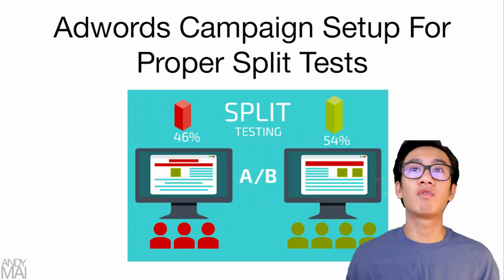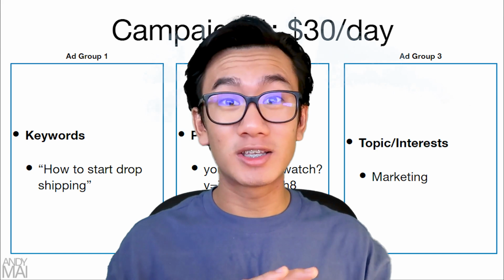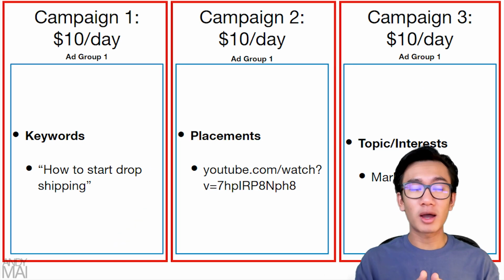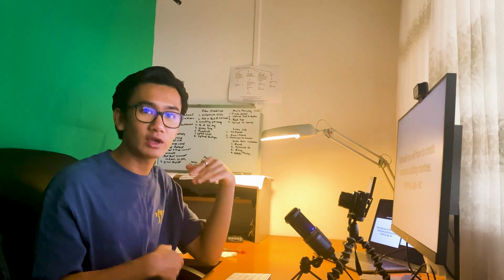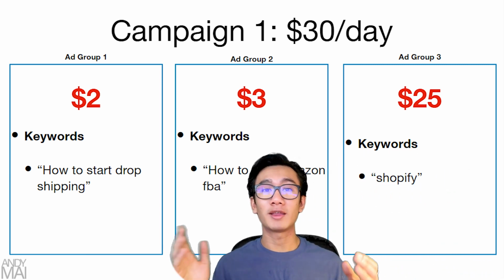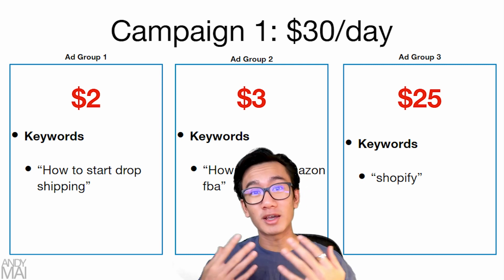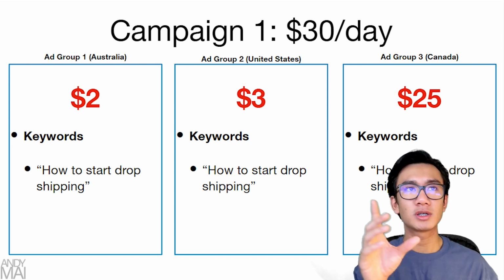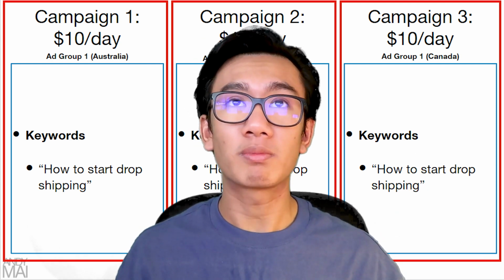How To Setup Google Adwords Campaign (Proper Split Testing)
Google Adwords is totally different from Facebook Ads.

When it comes to split testing your campaigns, you need to balance your budget across the different campaigns, or else your results will be incorrect.

Today's video will be about setting up your Google Adwords Campaigns allowing for split testing the right way so that you can get accurate and true results on your keywords and placements.

00:00 Intro
00:50 Winning Comment
01:10 Split Testing
05:10 Outro

Answering ALL Questions, Mentorship Requests, Video Requests, Help
- @andyqmai (instagram)